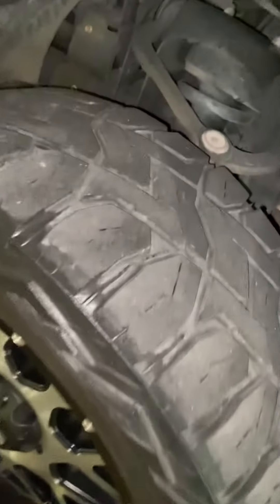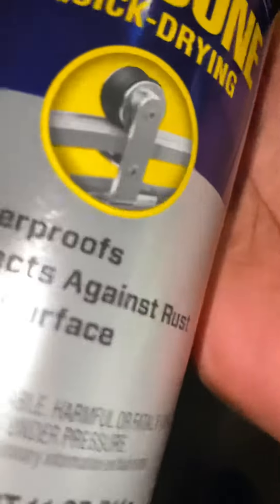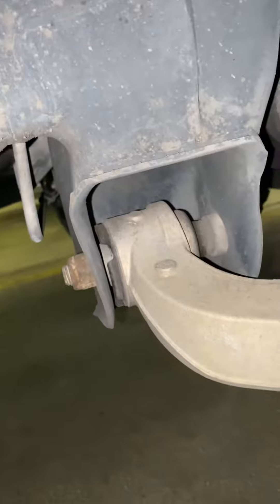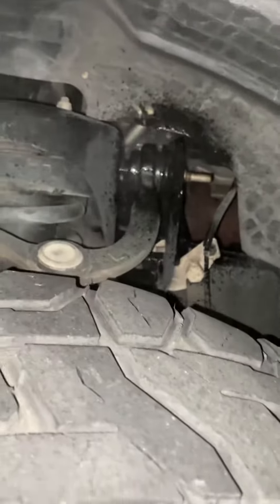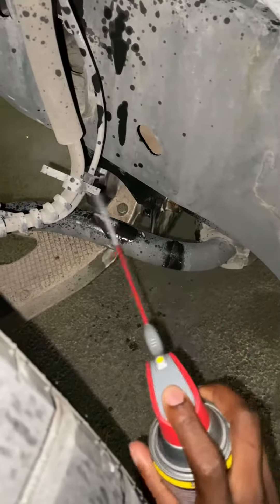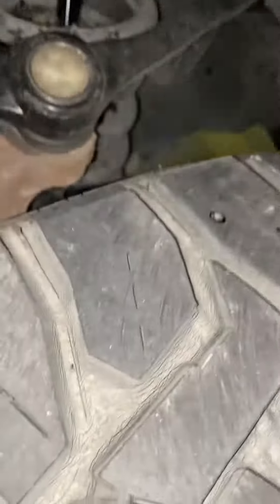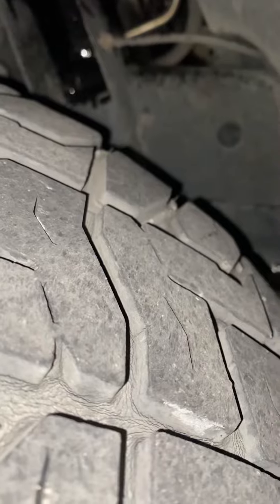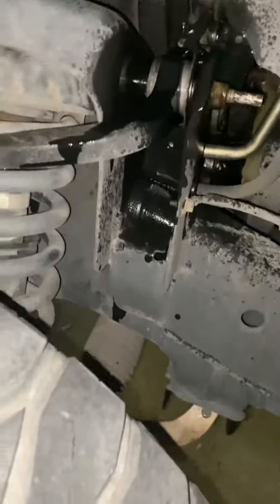Fixing a squeaky lifted Ford truck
My truck squeaks when going over bumps and I heard you can use WD-40 Silicone Spray to fix it. So here goes nothing! Hope this helps me and others. Lol